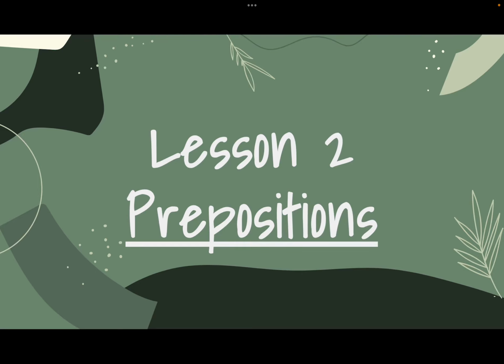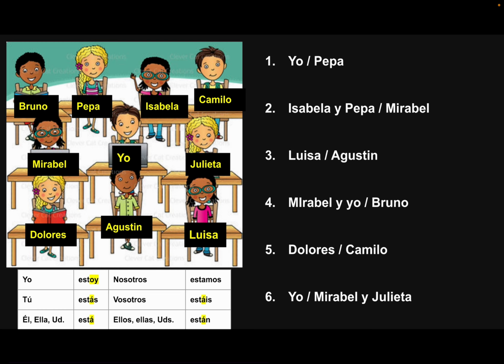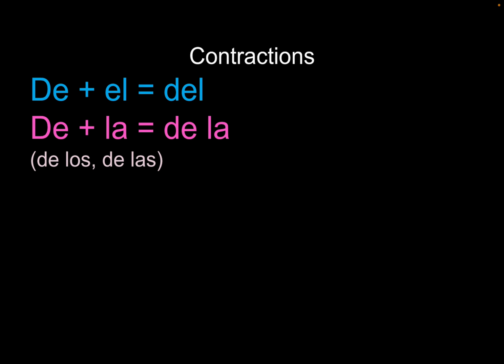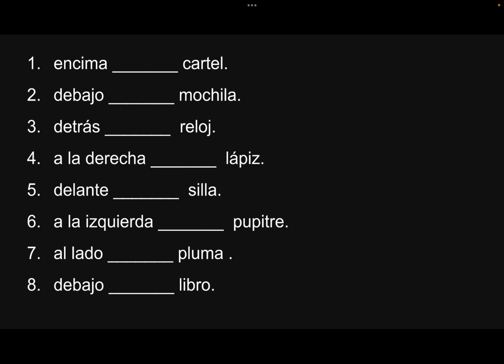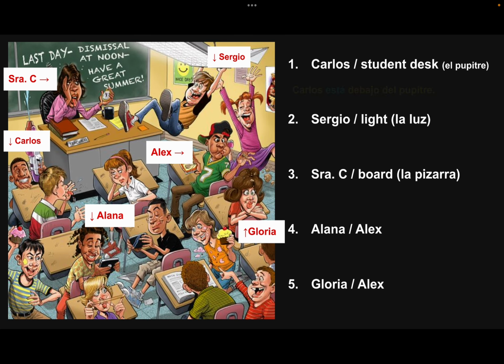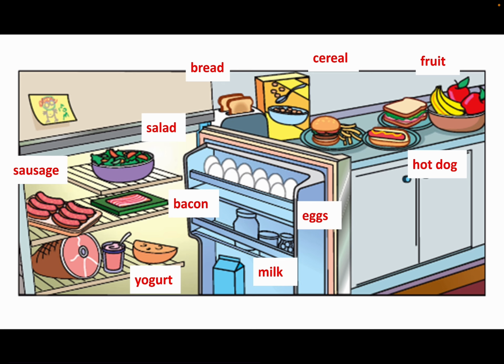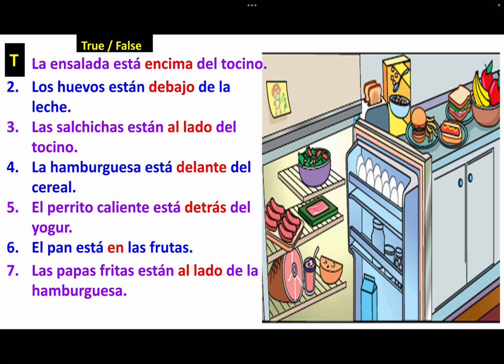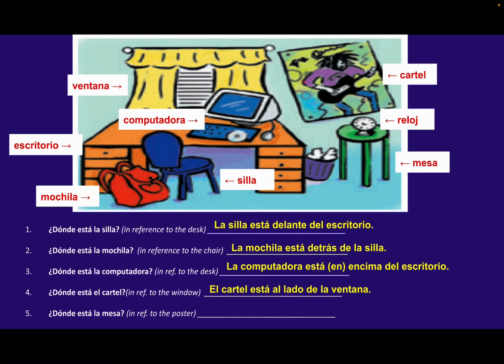January 11, 2025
Spanish prepositions (locations) with the verb estar. Lesson with practice activities.